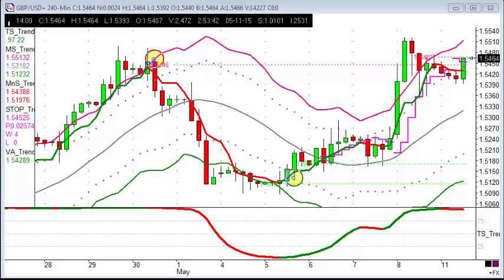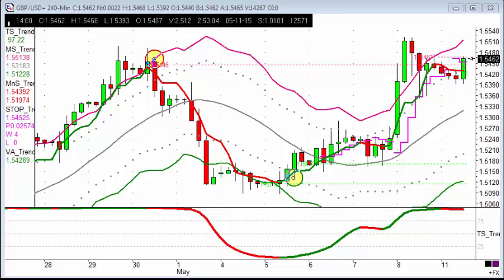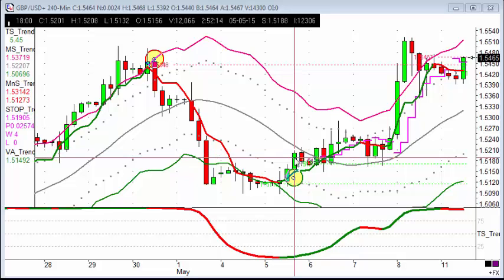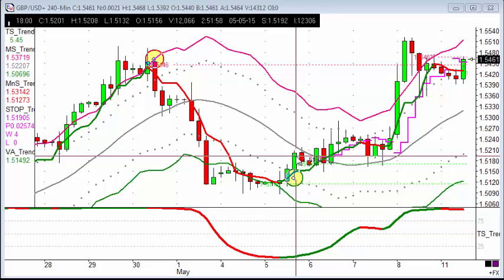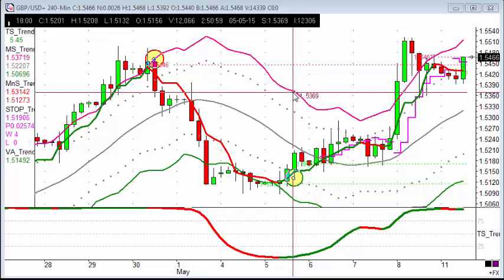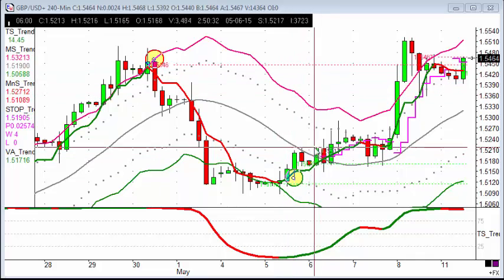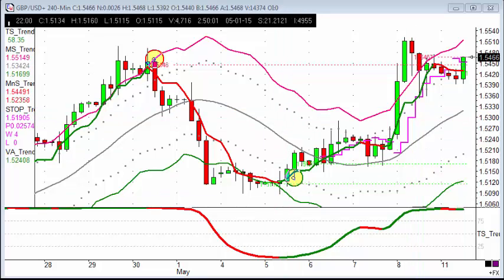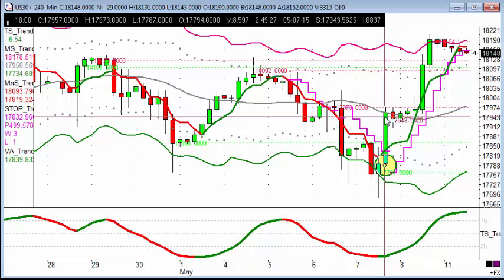Trades of the week - GBP/USD, US30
Attend live trading session